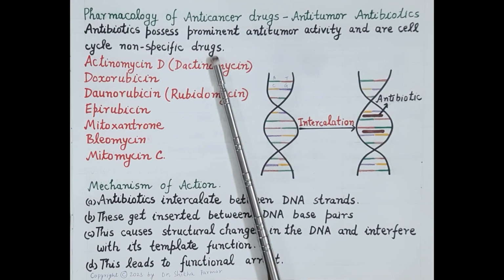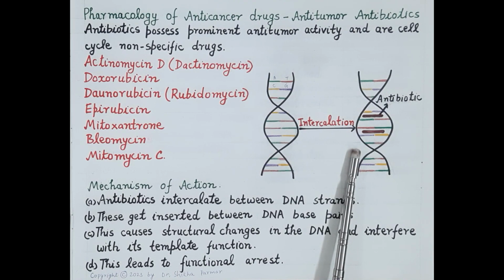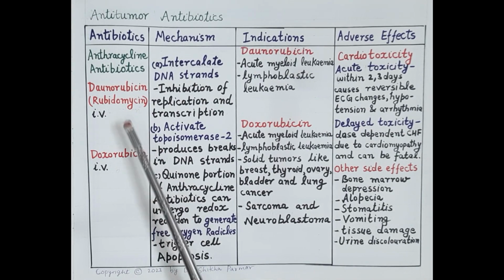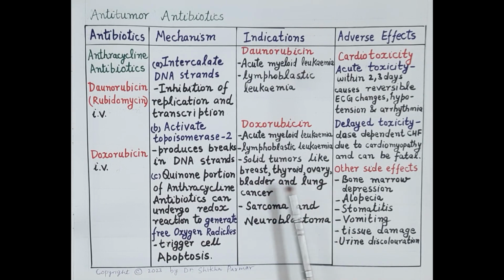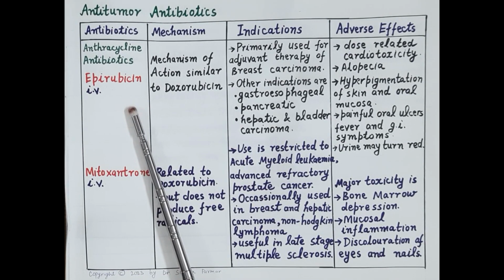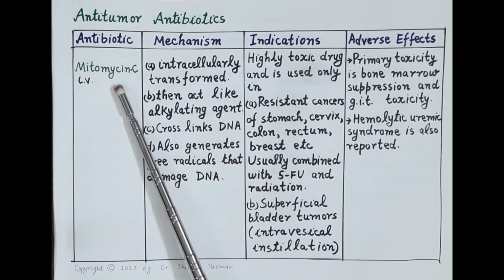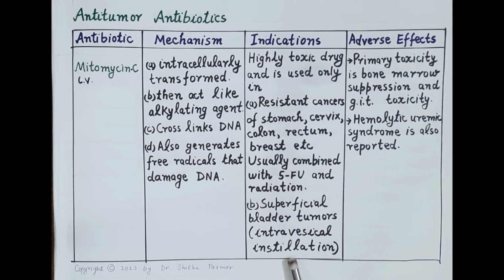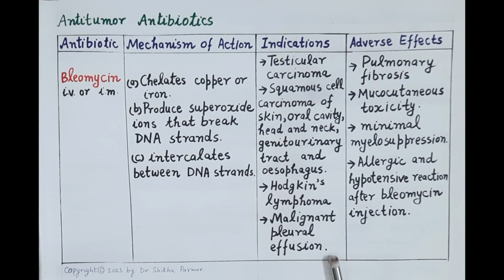Antitumor Antibiotics (Anticancer Drugs Part 5) [ENGLISH] | Dr. Shikha Parmar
Antitumor Antibiotics (Anticancer Drugs Part 5) [ENGLISH] by Dr. Shikha Parmar

Excessive, abnormal and uncontrolled growth of body cell is called cancer.  Cancer is the name given to a collection of related diseases. In all types of cancer, some of the body’s cells begin to divide without stopping and spread into surrounding tissues. Many cancers form solid tumours, which are masses of tissue. Cancers of the blood, such as leukaemias, generally do not form solid tumours. Cancerous tumours are malignant, which means they can spread into, or invade nearby tissues. In addition, as these tumours grow, some cancer cells can break off and travel to distant places in the body through the blood or the lymph system and form new tumours far from the original tumour.

Unlike malignant tumours, benign tumours do not spread into, or invade nearby tissues. Benign tumours can sometimes be quite large, however, when removed, they usually don’t grow back, whereas malignant tumours sometimes do. Unlike most benign tumours elsewhere in the body, benign brain tumours can be life-threatening.

Metastatic cancer has the same name and the same type of cancer cells as the original, or primary, cancer. For example, breast cancer that spreads to and forms a metastatic tumour in the lung is metastatic breast cancer, not lung cancer.

Symptoms of cancer may be following found in patients with different cancers: fatigue, weight loss, pain, skin changes, change in bowel or bladder function, unusual bleeding, persistent cough or voice change, fever, lumps, or tissue masses.

In cell biology, actinomycin D is shown to have the ability to inhibit transcription. Actinomycin D does this by binding DNA at the transcription initiation complex and preventing elongation of RNA chain by RNA polymerase.  Good evidence exists that this drug bind strongly, but reversibly, to DNA, interfering with the synthesis of RNA (prevention of RNA polymerase elongation) and, consequently, with protein synthesis. It binds to DNA and inhibits RNA synthesis (transcription), with chain elongation more sensitive than initiation, termination, or release. As a result of impaired mRNA production, protein synthesis also declines after dactinomycin therapy.

This includes Wilms tumor, rhabdomyosarcoma, Ewing's sarcoma, trophoblastic neoplasm, testicular cancer, and certain types of ovarian cancer. It is given by injection into a vein.